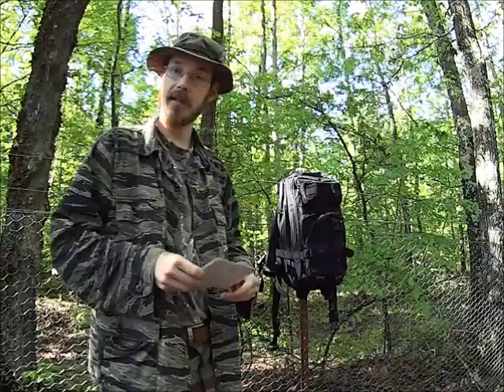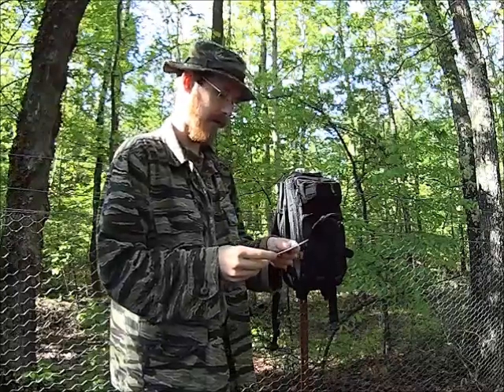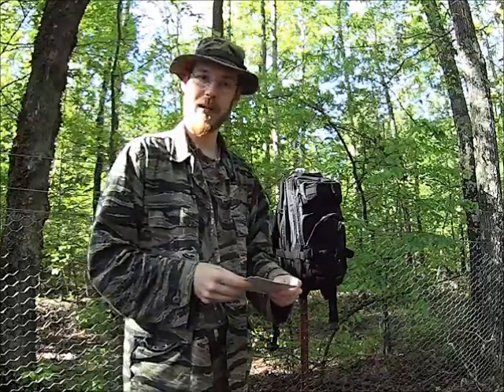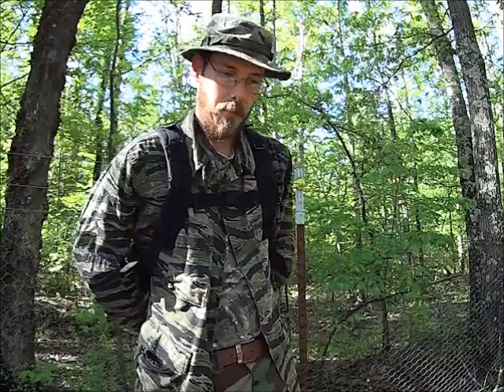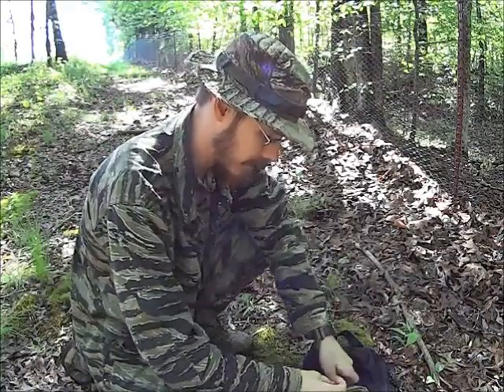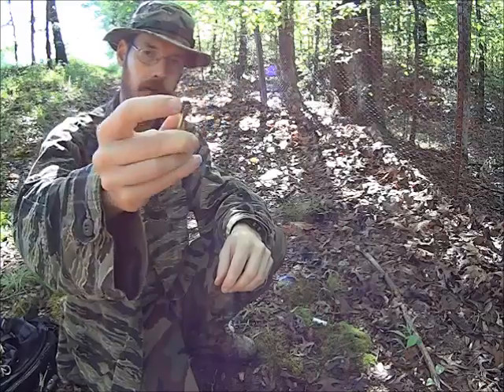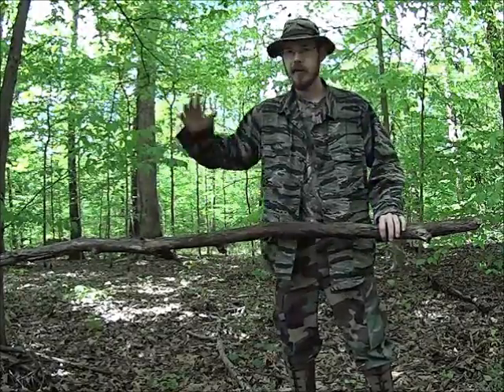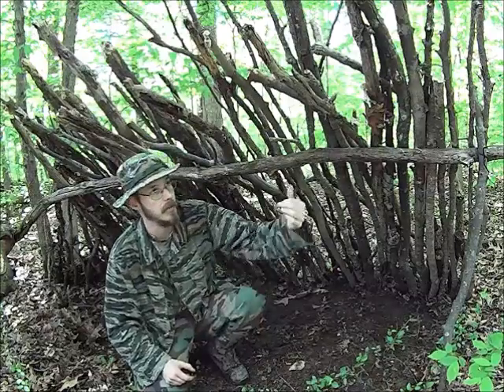Prepper Gear Box April 2016 Review and Demonstration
Got a lot to work with this month, lol, the April box was a good one. I was just saying the other day that they really can't go wrong with blades and things that make fire, and here we have both and a pack to carry it all in. Also come cards so I could lose a couple games of Solitaire and we build a survival shelter with tips from this month's skill card.